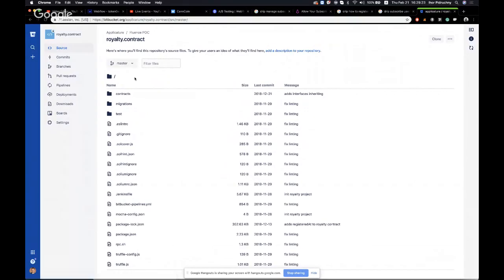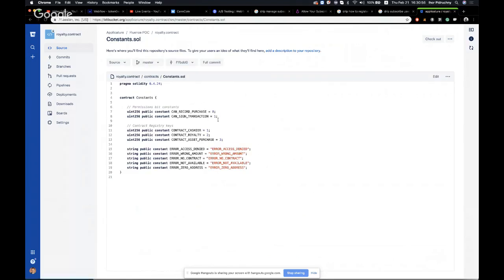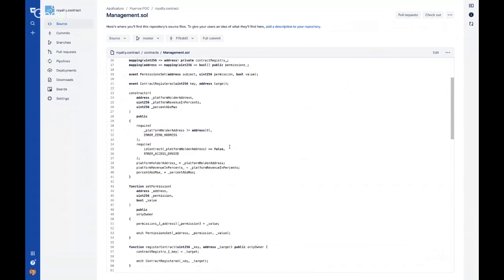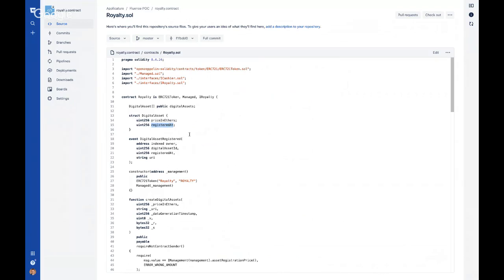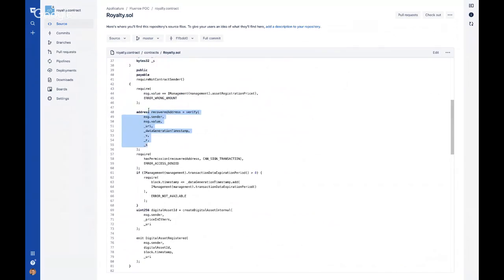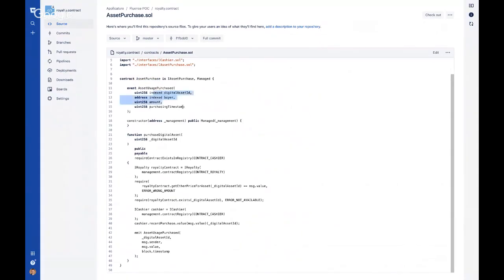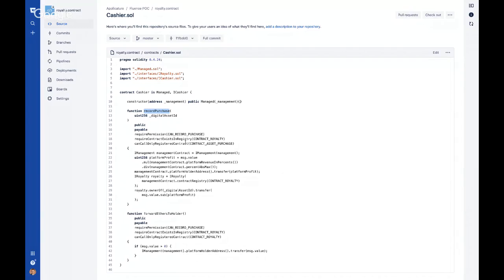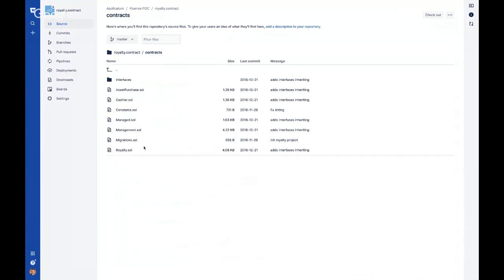Discovering Smart Contracts & Solidity: Royalty Management - by Applicature for Fluence.sh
Are you planning your blockchain initiative? Well, this video about Royalty Management Smart Contracts for Digital Assets will show you just one of many solutions that Applicature has published to fluence.sh - the open source blockchain library that makes blockchain available for the broader developer community.

Please pay attention to not only how the business logic is implemented but to the layer of permissions and interconnectivity between smart contracts. It sets you well for the future extension of your system and sets a good mood in your daily habits as a smart contract developer.